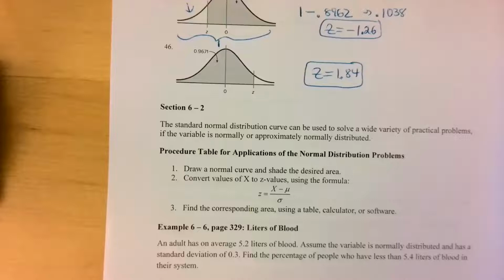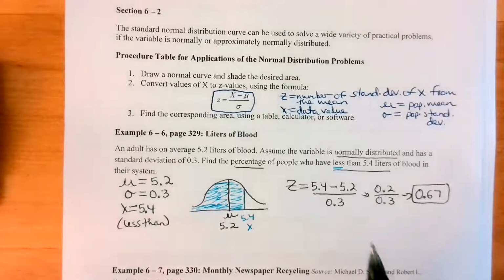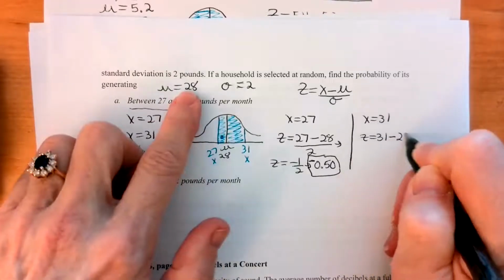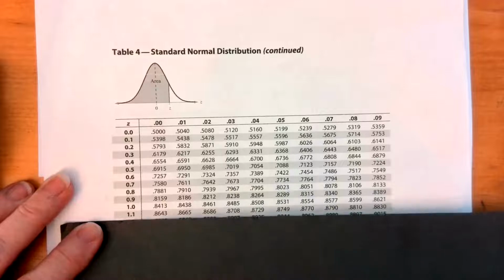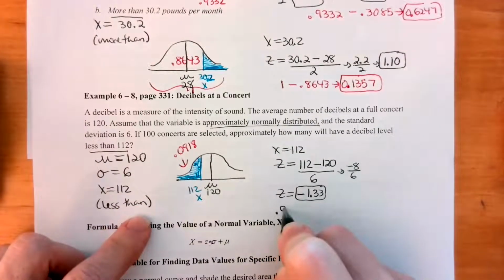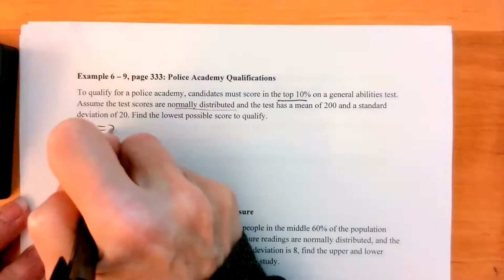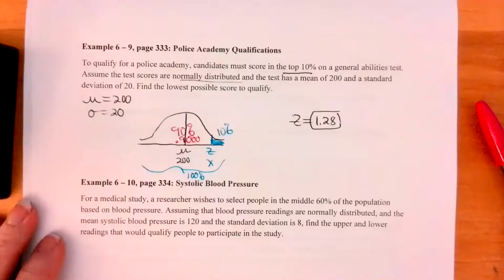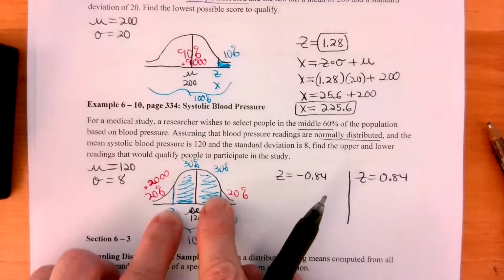MAT 107 Section 6.2